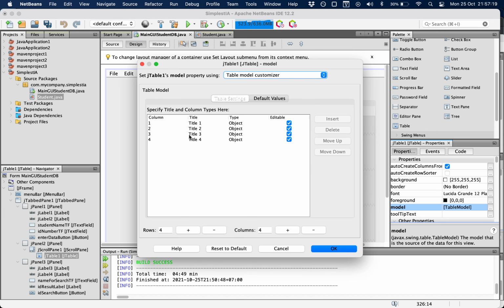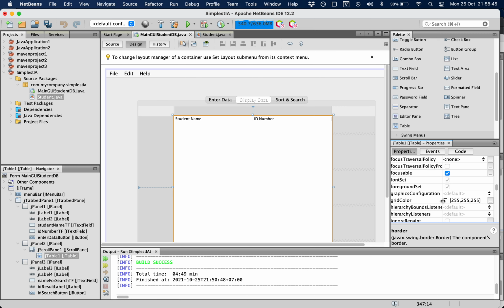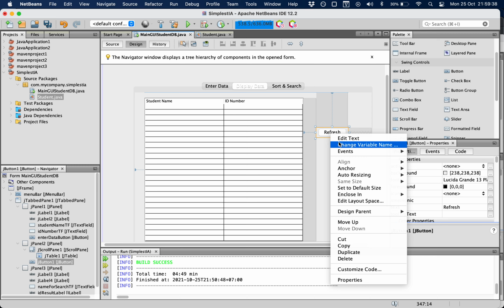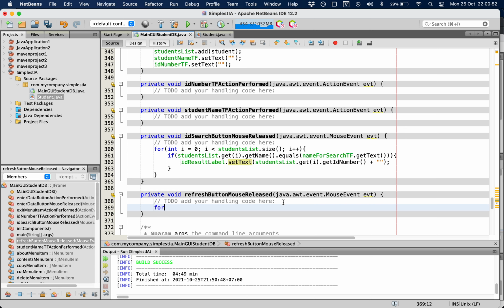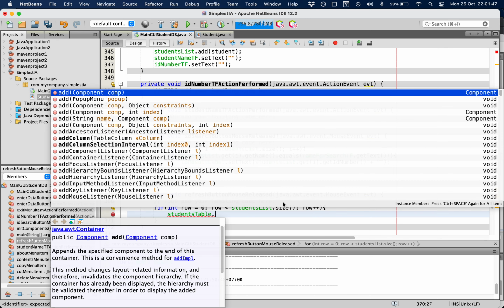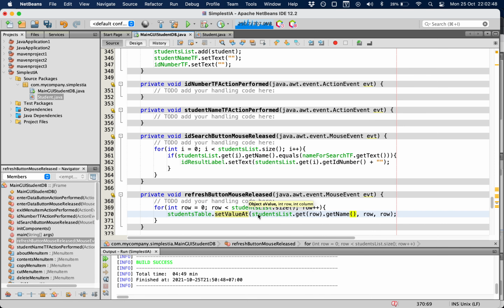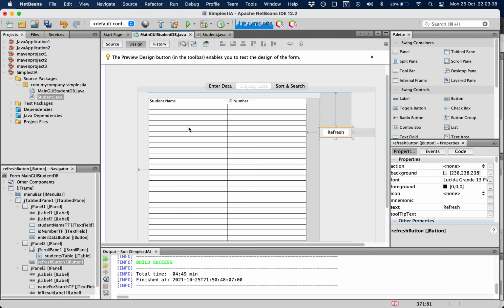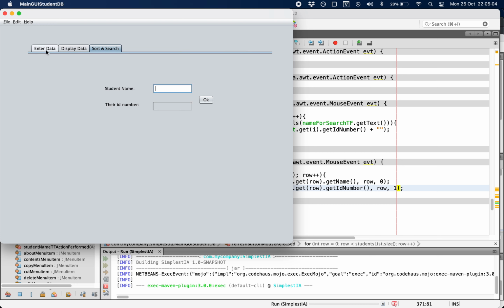Netbeans GUI for IA - Part 4 - Display Data Table